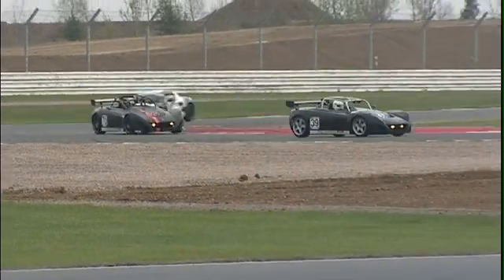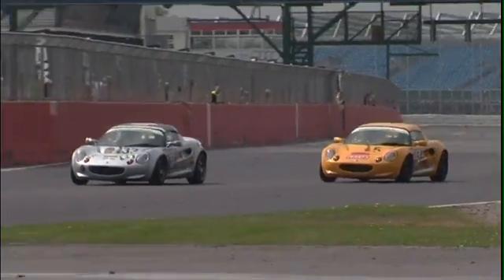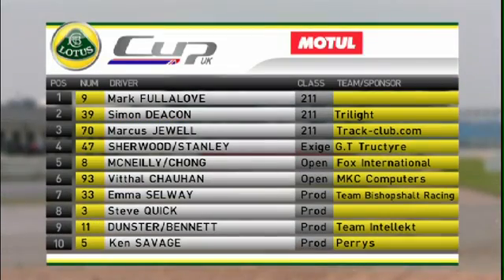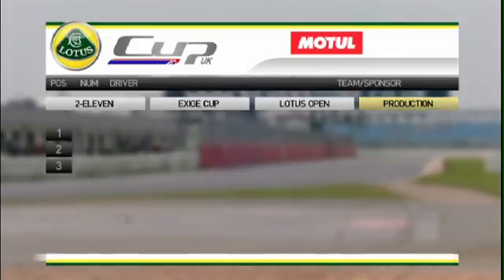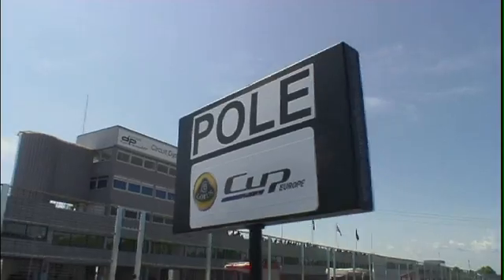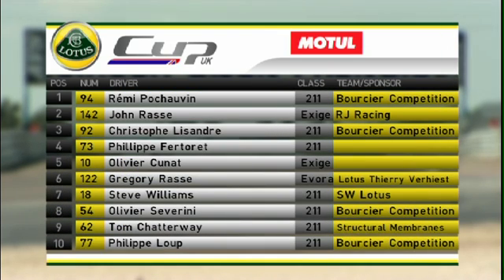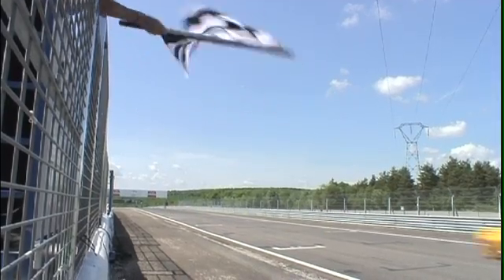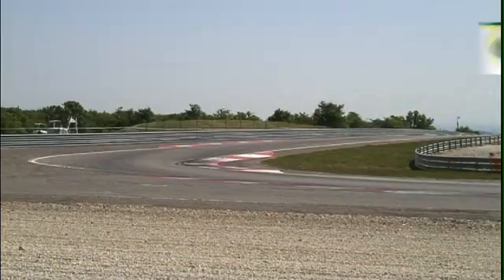Lotus on Track 2011 Prog 2 Part 4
The 4 parts to programme 2 featuring Lotus Cup UK & Elise Trophy from Silverstone, Lotus Cup Europe from Dijon-Prenois and Lotus' first podium in Indy car since 1960.